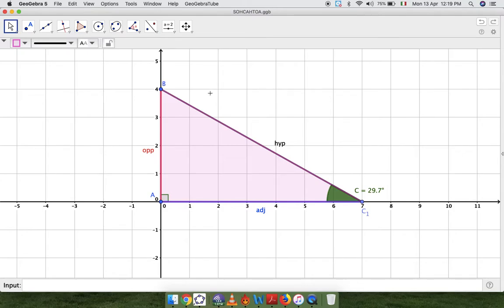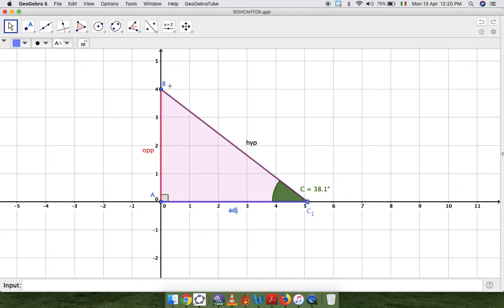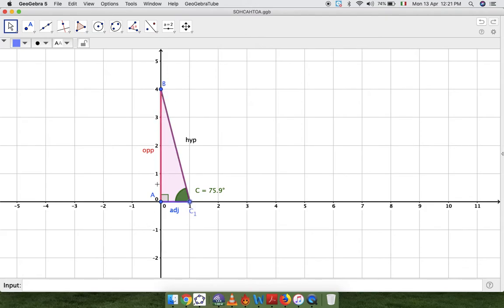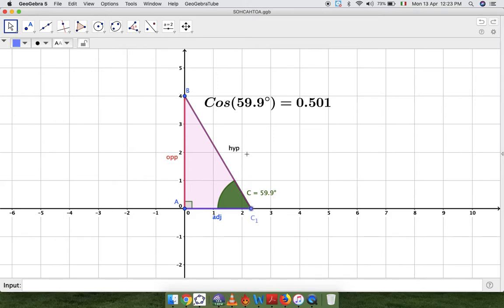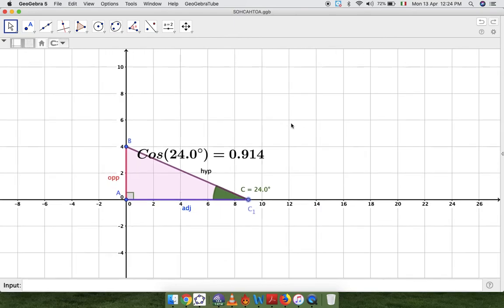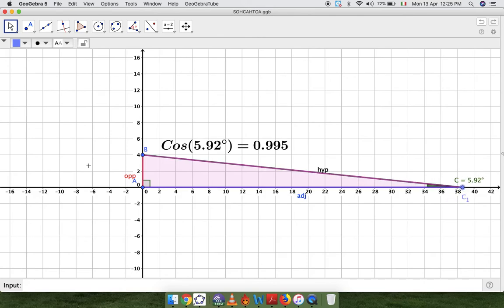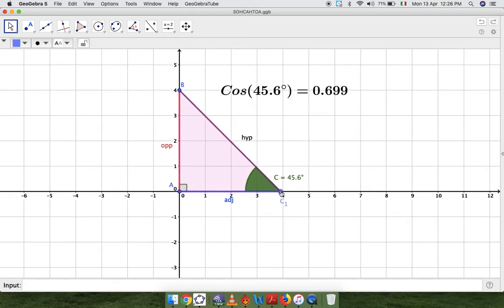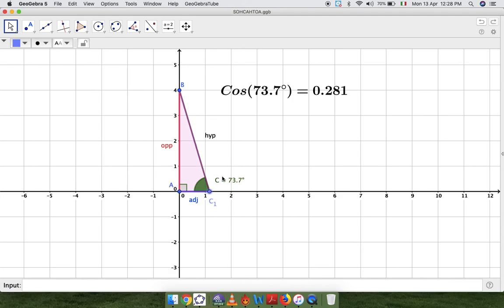The Cosine Ratio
There is a lot more to trigonometry then SOH-CAH-TOA. This video is an attempt to explain what is really going on with the cosine ratio.